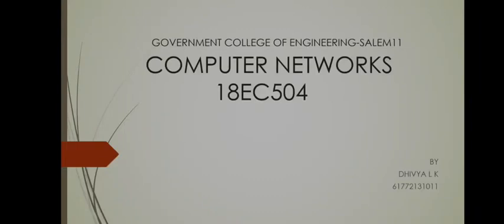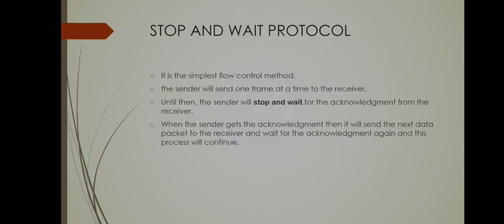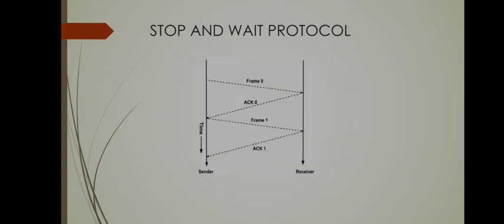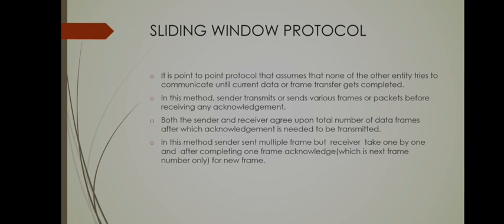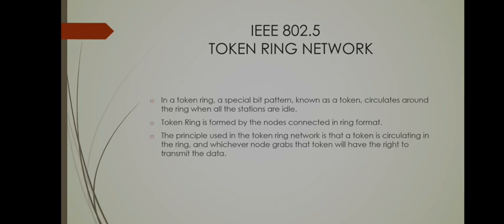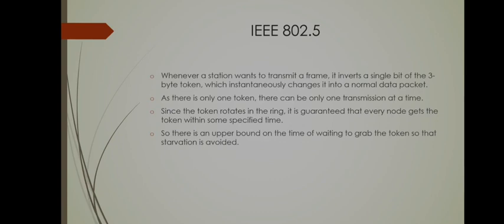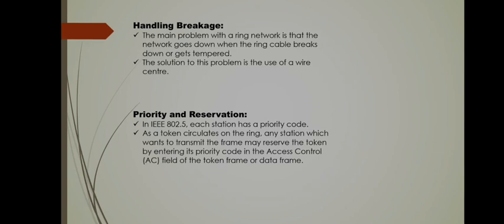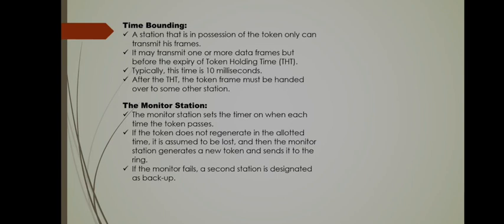Flow control and IEEE 802.5